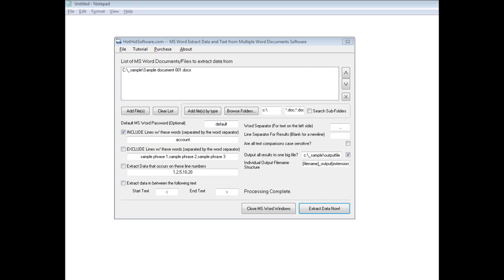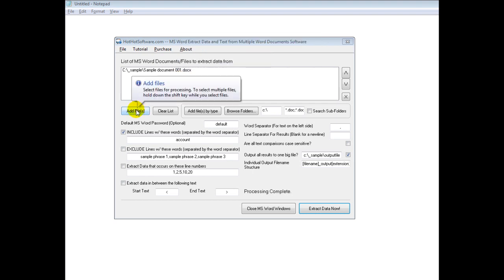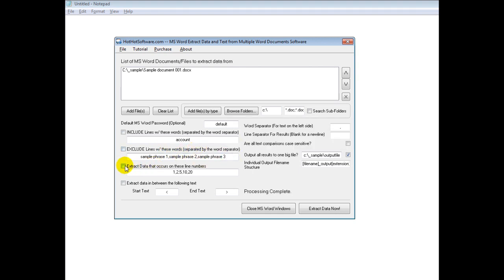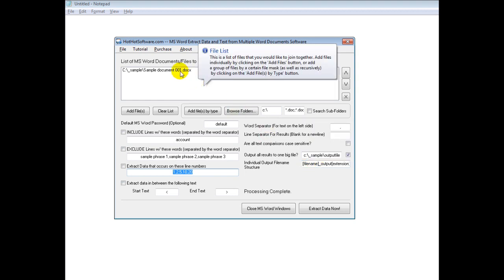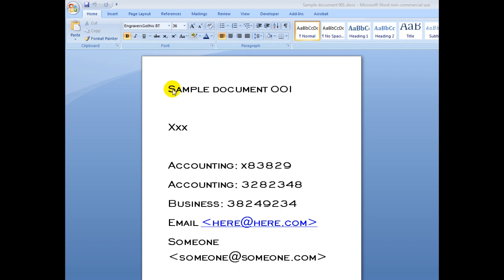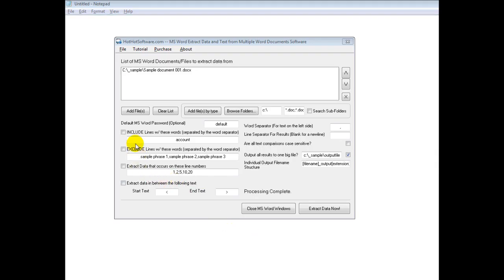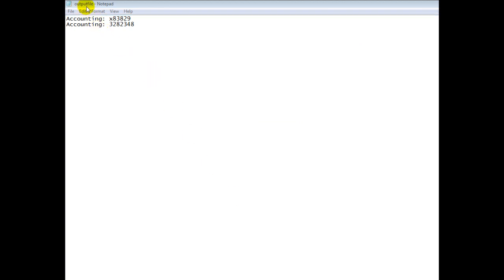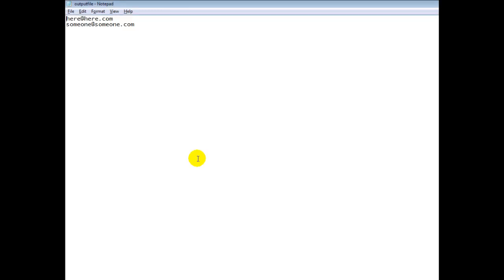How to extract text & data from multiple MS word documents (office 2010/2007/2000, etc)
for more details on MS Word Extract Data and Text from Multiple Word Documents

If you want to know how to extract data and text from multiple MS word documents, then this software is for you! (i.e., MS WORD 2000, 2007, etc). With this software, you can:

    Easily select a number of ms word documents that you wish to extract various data and text from.
    You have a number of selection criteria for selecting data from the MS word files, such as including lines with particular phrases, excluding lines with particular phrases
    You can also select data that appears on certain line numbers, extract data that appears between blocks of text
    You can also perform case sensitive comparisons within the Microsoft Word documents
    Specify the output file format (i.e., using an existing filename structure or your own for the msword documents)
    Or, output all the data into one big file!

Plus much more! Try out this software today!